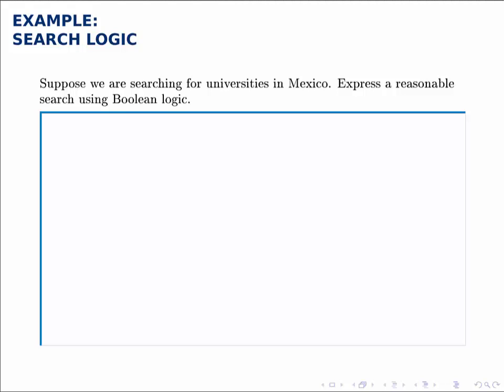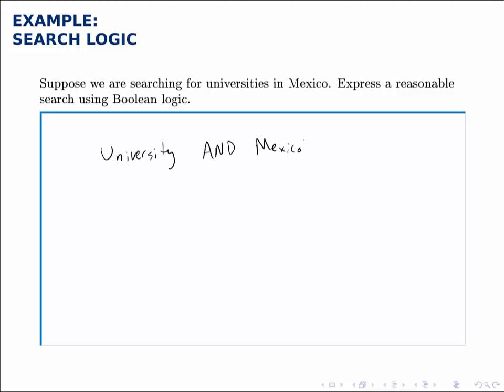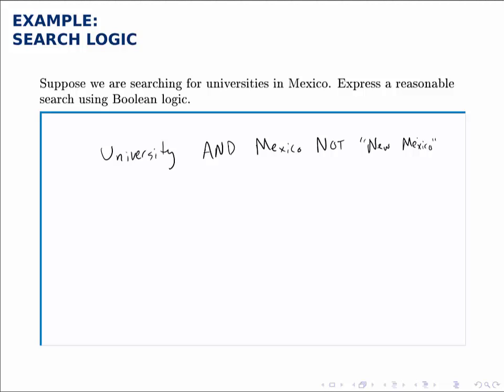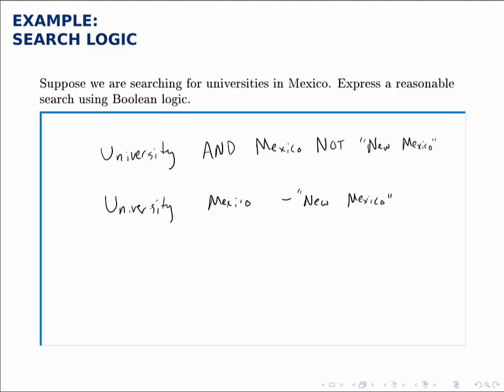Logic Example: Search Logic